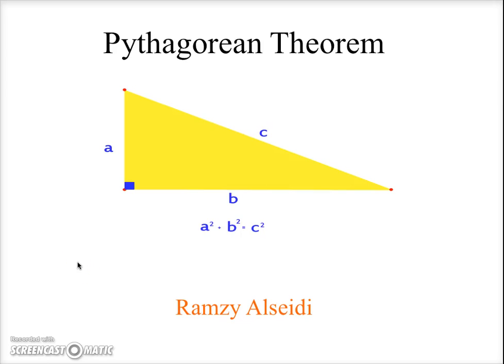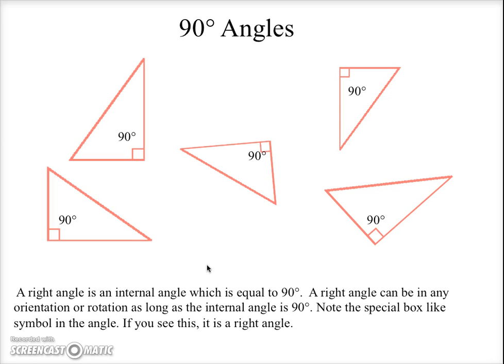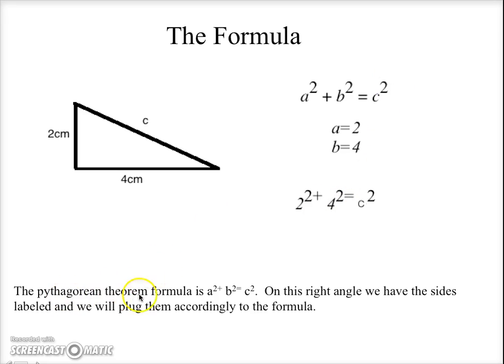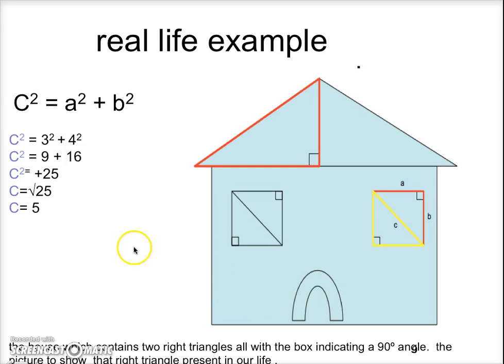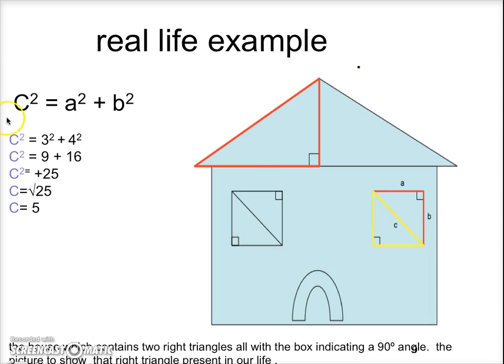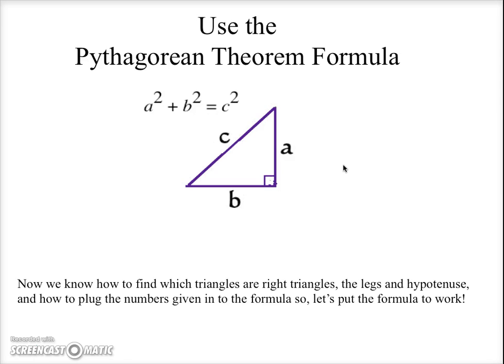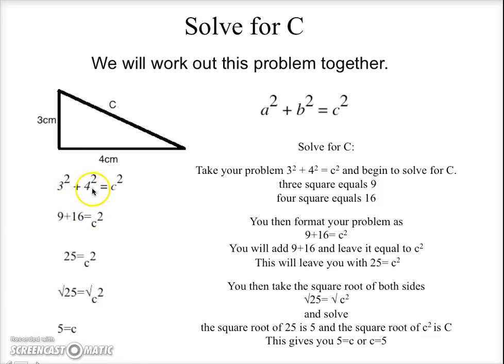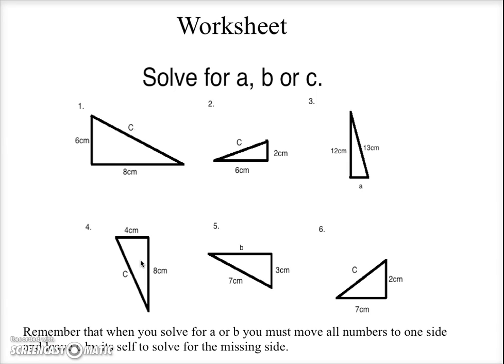Ramzy alseidi ADDIE Model